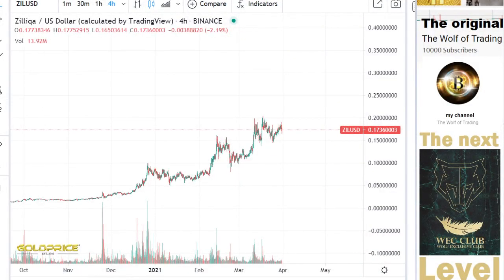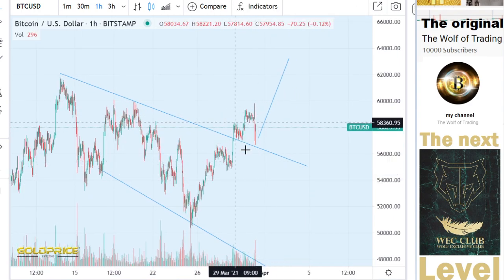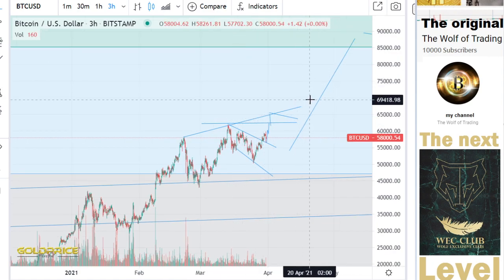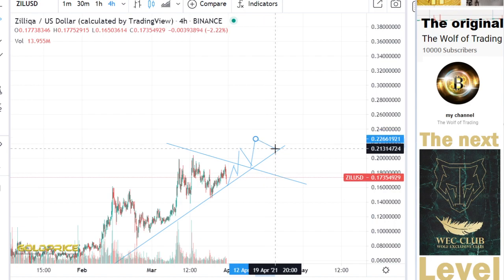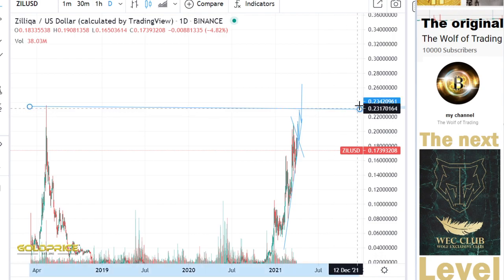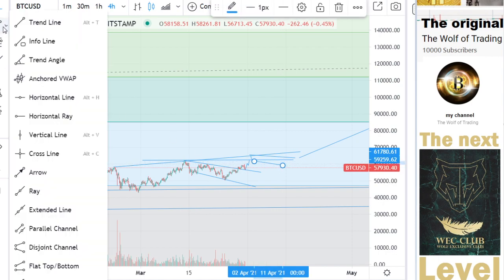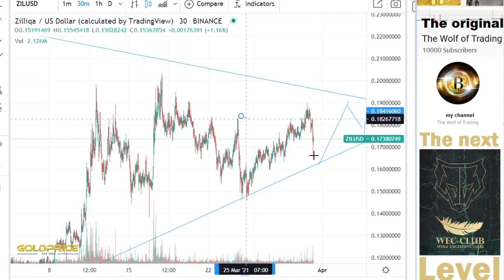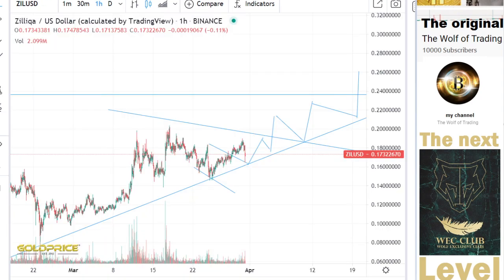URGENT!!!! Analysis& Price Prediction- ZiL HOLDERS MUST WATCH Best Crypto 2021